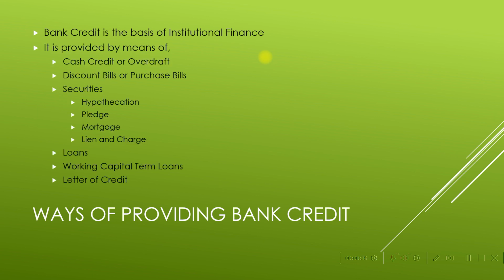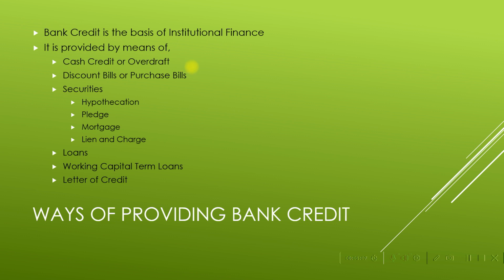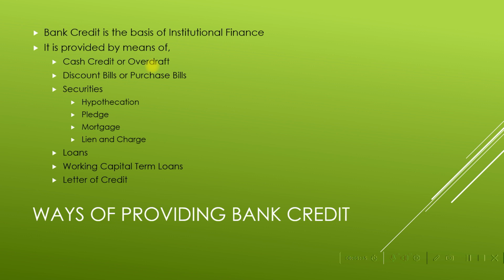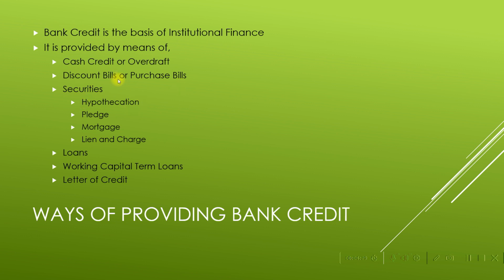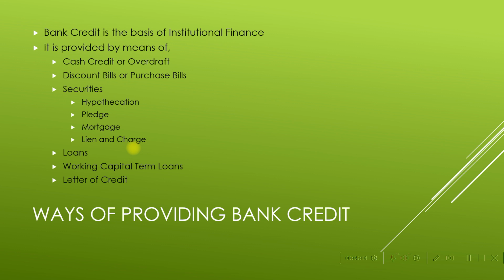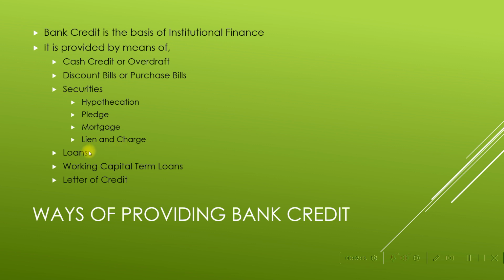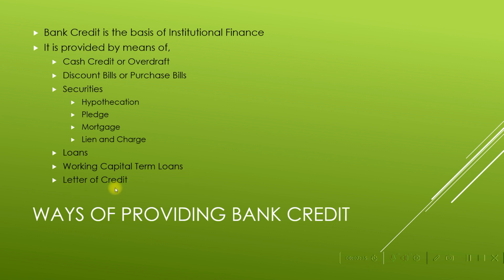Financing Working Capital - Bank Credit